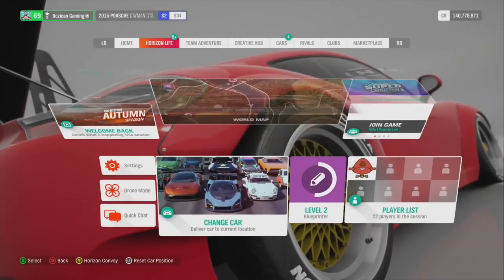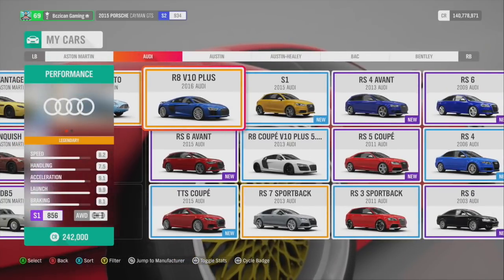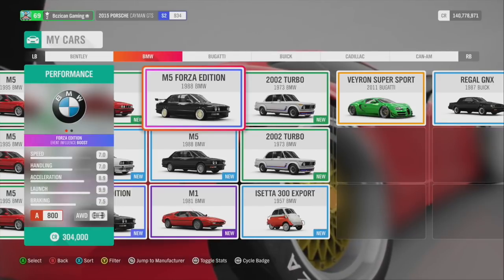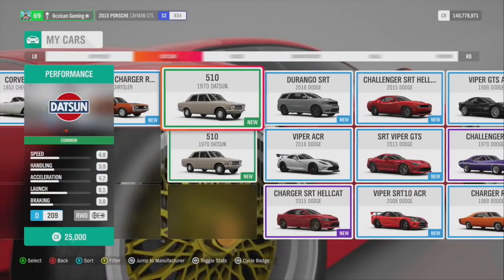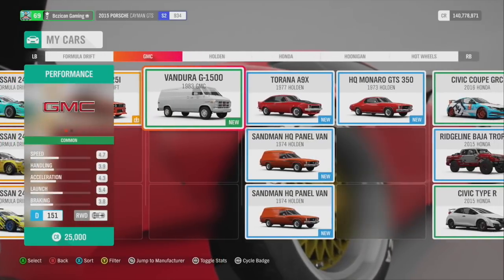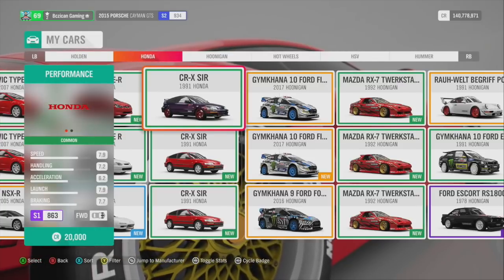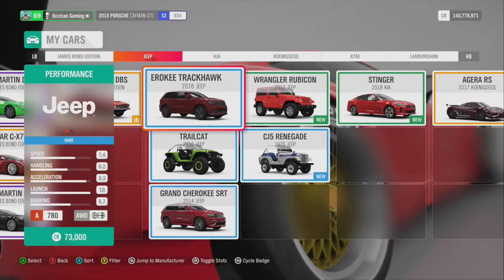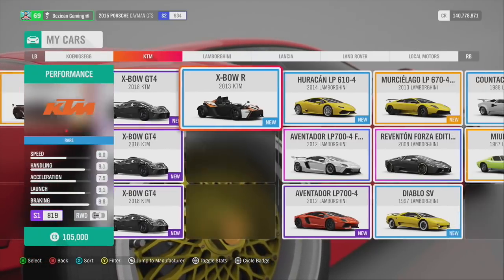Forza Horizon 4 Garage TOUR ***540 Cars***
You guys asked for it, here is my garage. All 540 cars in Forza Horizon 4. Let me know what you guys think.

Free Forza Edition Cars